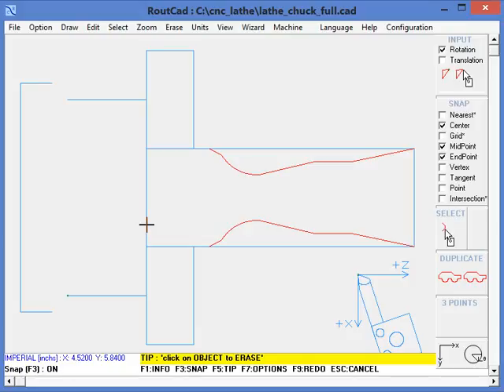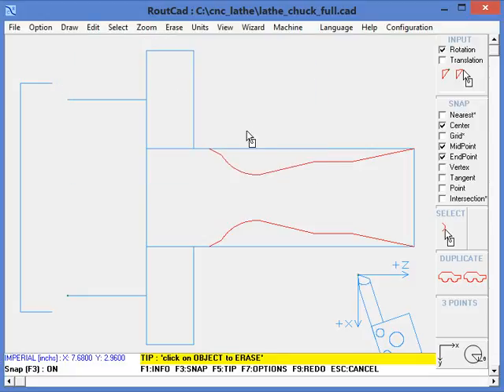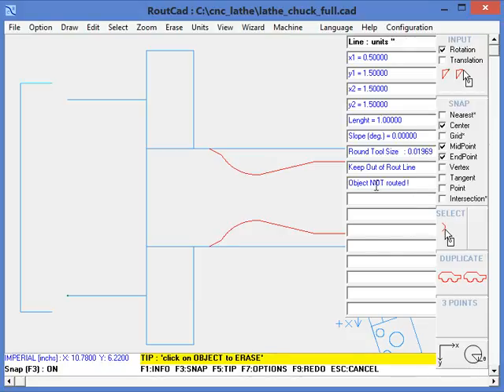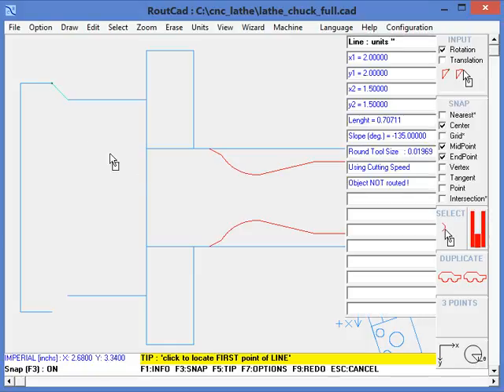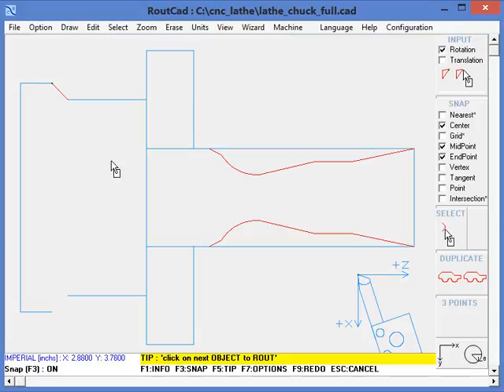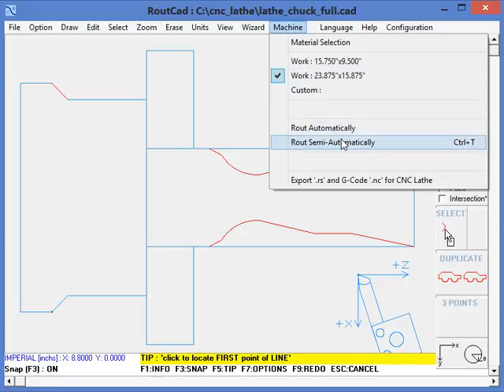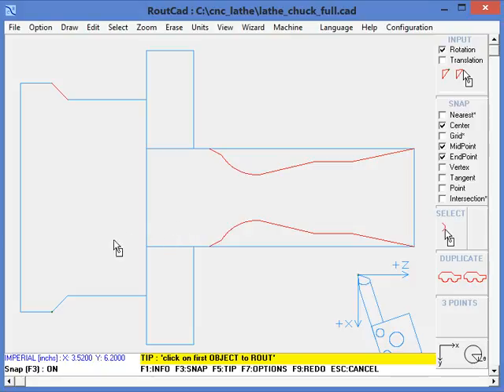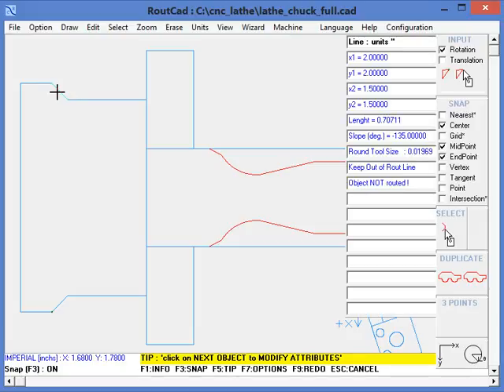keep out rout lathe